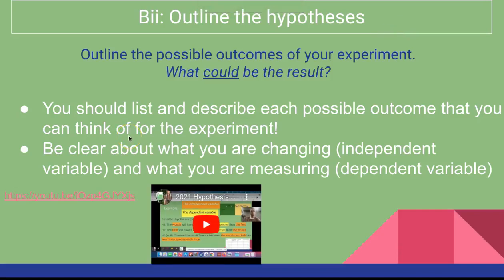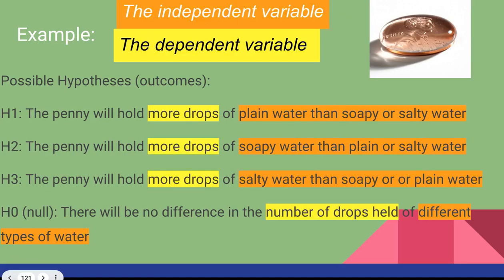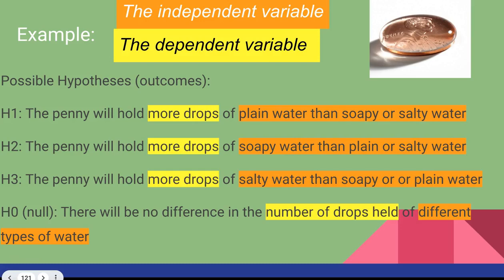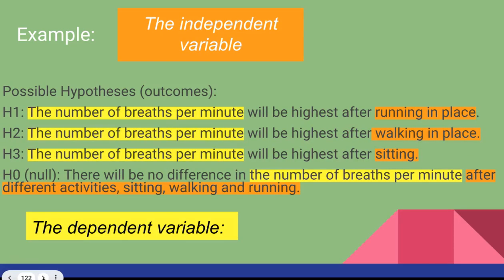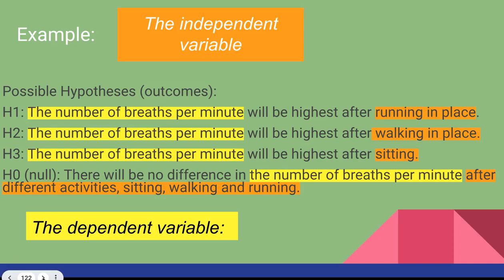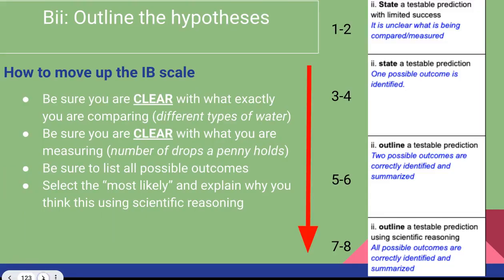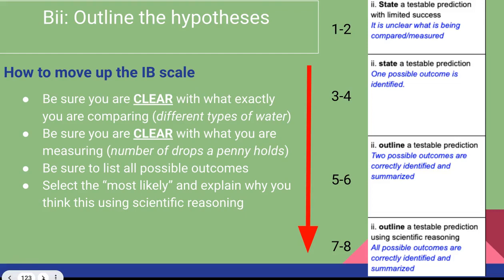Outlining Hypotheses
How to write hypotheses for an investigation with examples